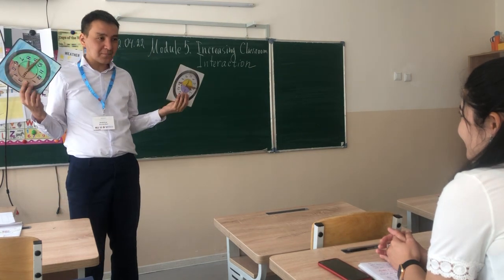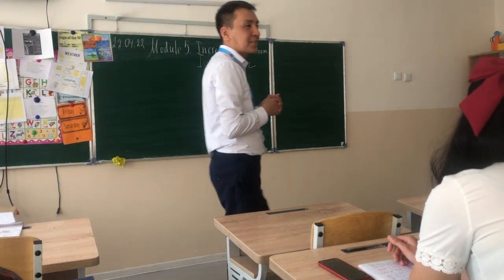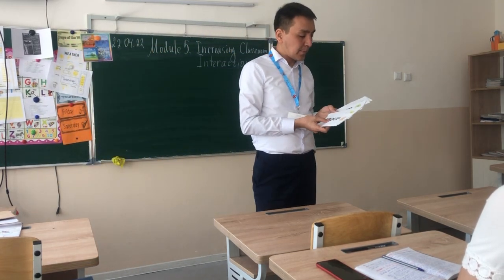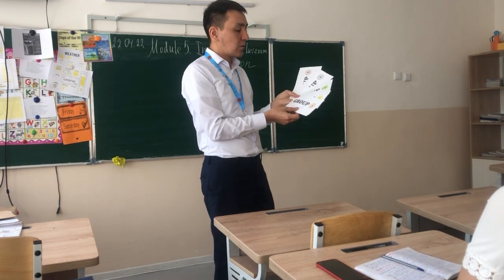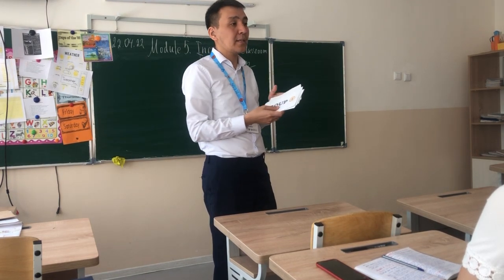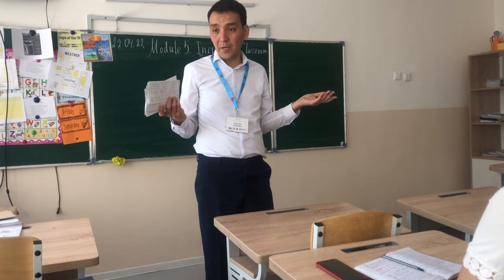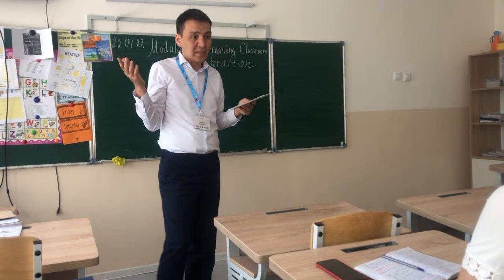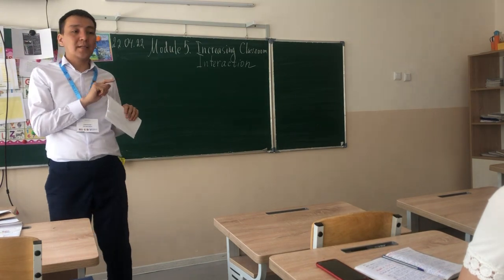Interaction Session with Bahtiyor (part 1)